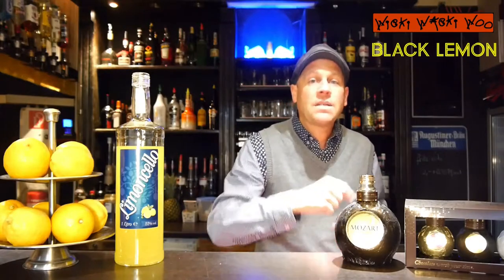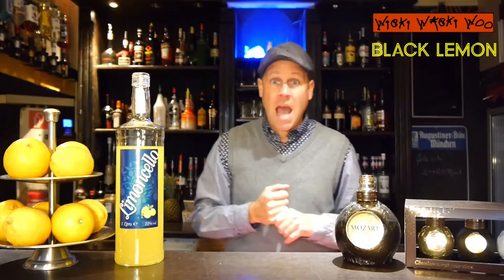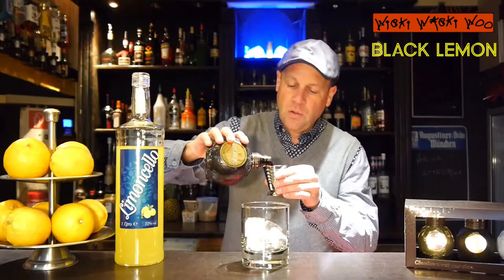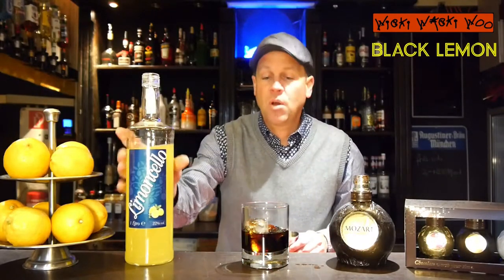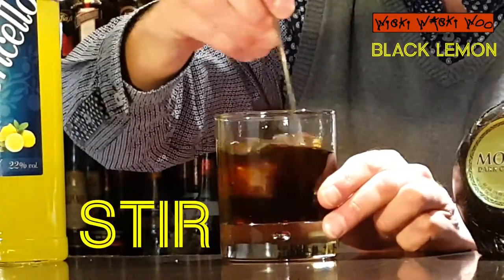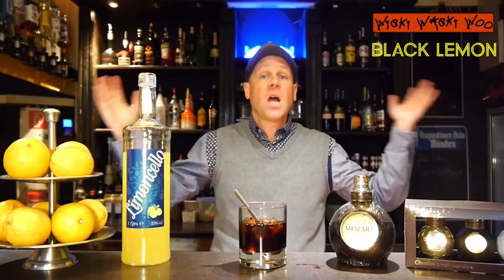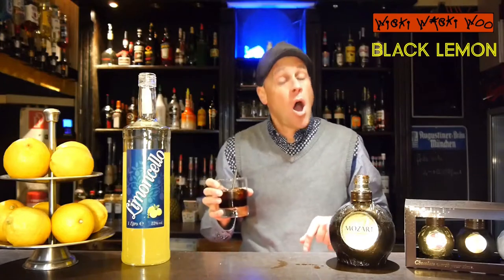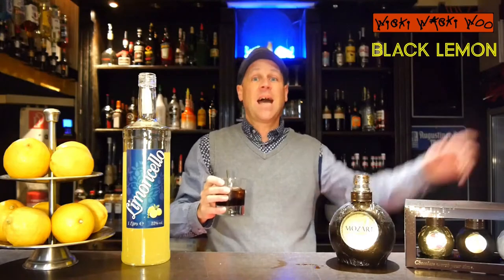Mozart meets Italy: BLACK LEMON COCKTAIL Recipe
Top Mozart Cocktails Best Mozart Drinks
How to make the Black Lemon Cocktail

STORY
What can be said about the Black Lemon cocktail? Mozart on a trip to Italy or Austrian chocolate liqueur meets Italian lemon liqueur or simply delicious.

INGREDIENTS
45 ml/ 1 ½ oz. Mozart dark chocolate liqueur
30 ml/ 1 oz. Limoncello lemon liqueur

METHOD
1. Pour ingredients over two or three ice cubes in a chilled cocktail glass.
2. Stir and serve.